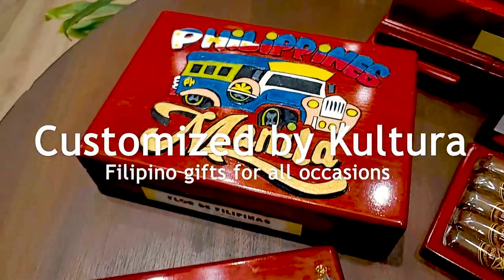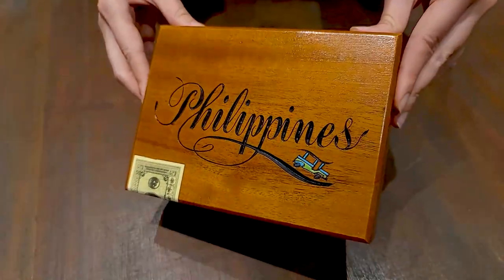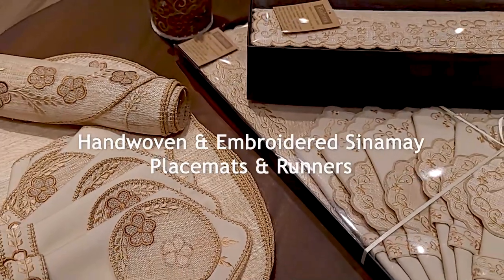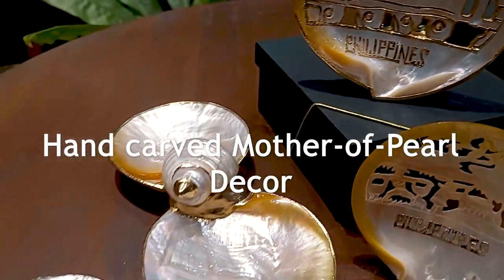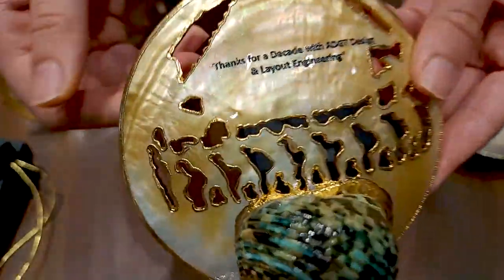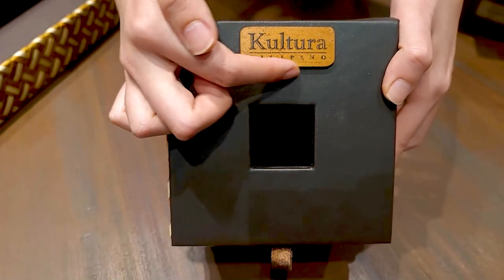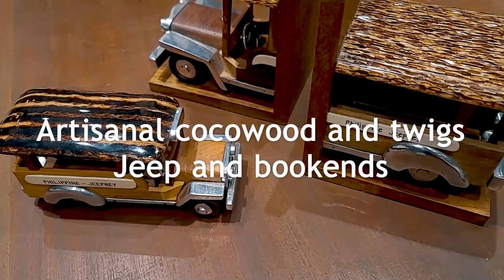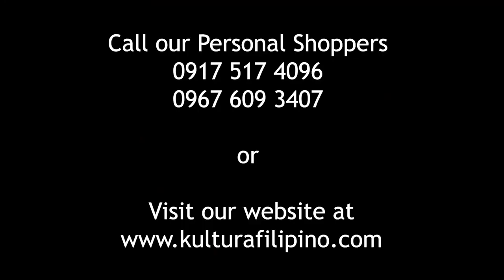Customized by Kultura | Filipino Gifts for All Occassions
Gift Local and leave a lasting impression! From hand-painted designs to engraved messages and embroidered monograms, Kultura's range of beautiful Filipino-made gifts can be creatively customized for your clients,  business partners, employees or special guests.
Place your orders today and have them shipped here or abroad.
👉🏻 Messenger : m.me/KulturaPH
👉🏻 Call To Deliver: 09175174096 or 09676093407